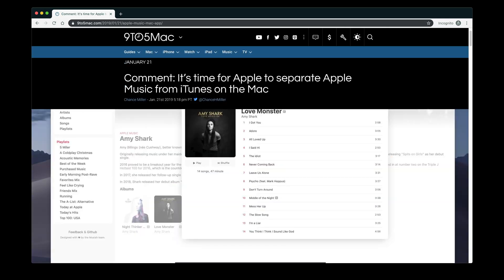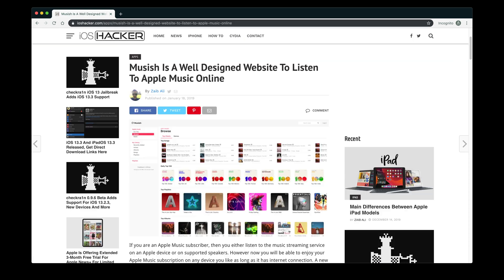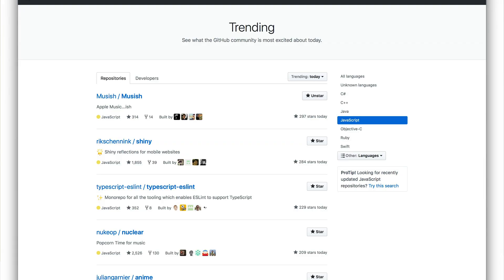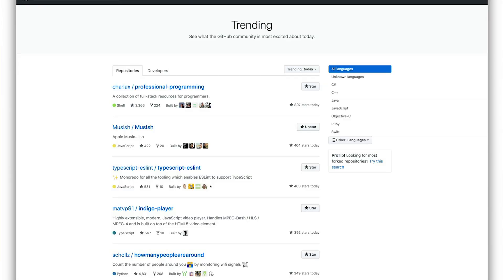How we beat Apple to making an Apple Web Music Player // Story Time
This video is a story of how me and my three other friends managed to beat Apple to making an Unofficial Apple Web Music Player. We not only managed to grab the attention of over 250,000 individual users all over the world, but also the attention of Apple itself.

Lots of coding to come!

Golden by Mona Wonderlick @monawonderlick

Boost by Joakim Karud @joakimkarud

All The Colors by Dj Quads @aka-dj-quads

Always by Dj Quads @aka-dj-quads

Sweet Baby by Jordyn Edmonds @jordynedmonds

Far Away by Dj PYC @pycmusic